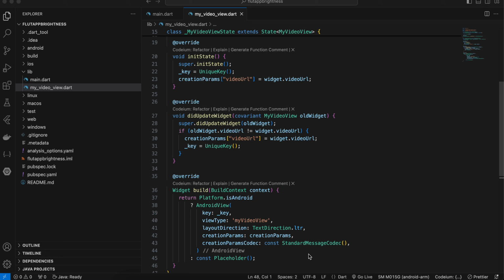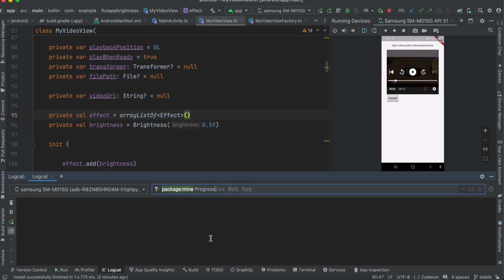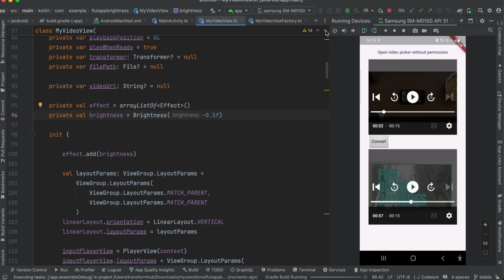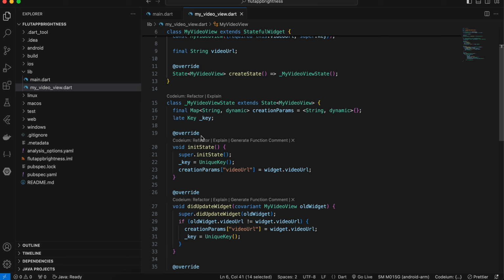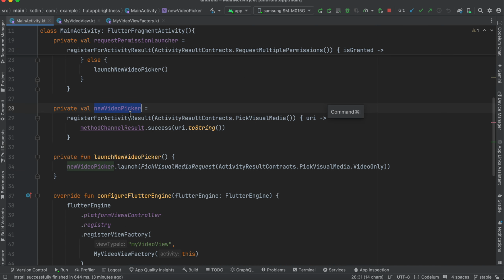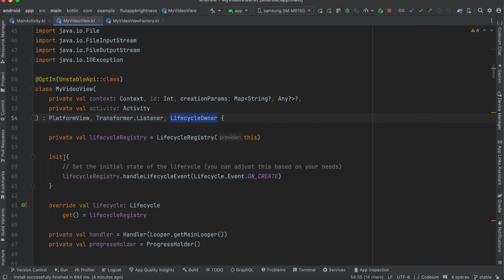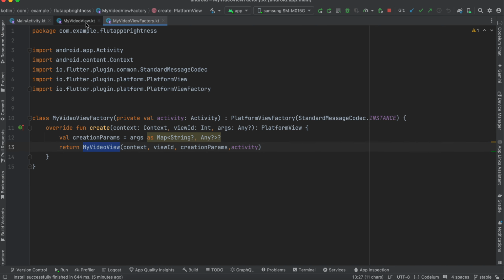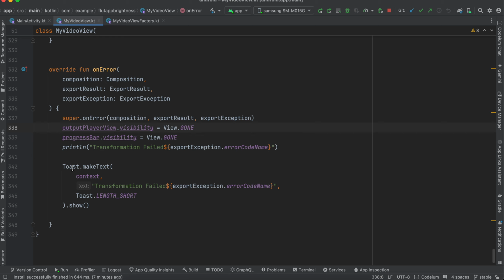How to Change Brightness of a Video using Media3 Transformer for Flutter Android App